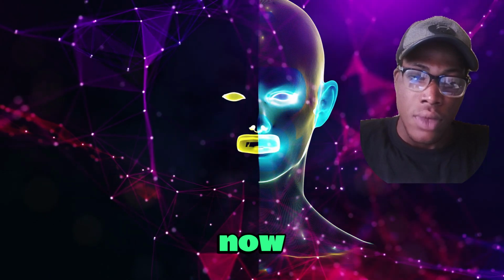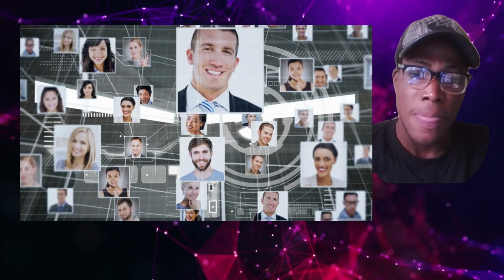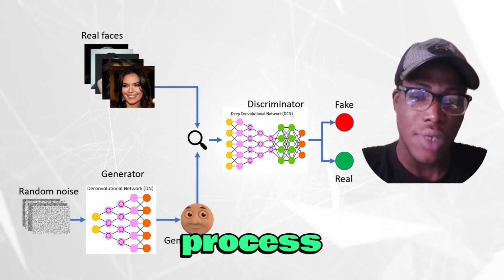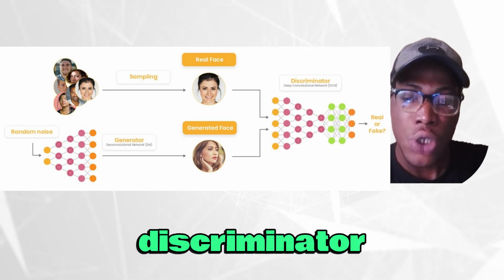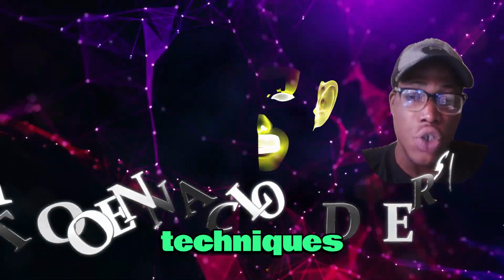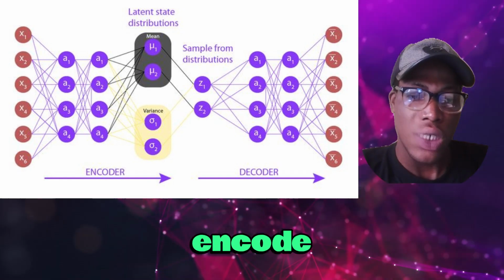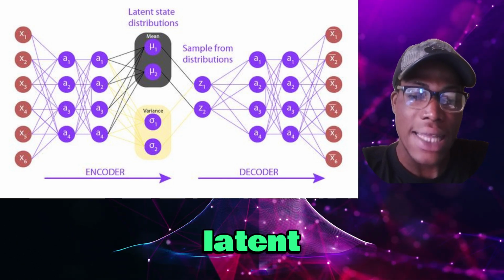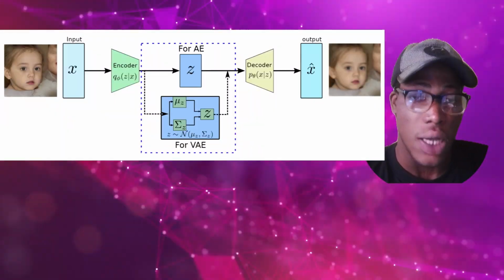GENERATIVE AI FOR EVERYONE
In this video, we dive deep into the fascinating world of Generative Artificial Intelligence, the technology behind tools like GEMINI, ChatGPT, DALL·E, and more! 🚀
🔍 What You'll Learn:
The basics of Generative AI and how it works
Popular models like GPT, GANs, and VAEs
Applications in text, image, and video generation
How it’s transforming industries like art, entertainment, and healthcare
The ethical challenges and future potential of this cutting-edge technology
💡 Why Watch?
Whether you're a tech enthusiast, a student, or just curious about AI, this video will give you an easy-to-understand overview of how machines can create content that feels truly human.